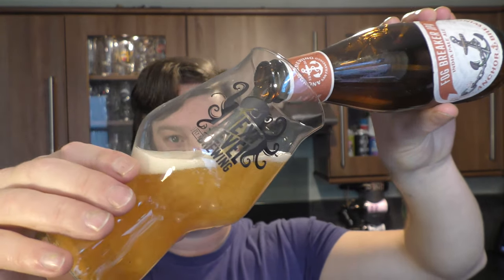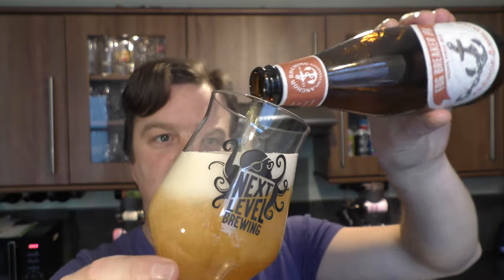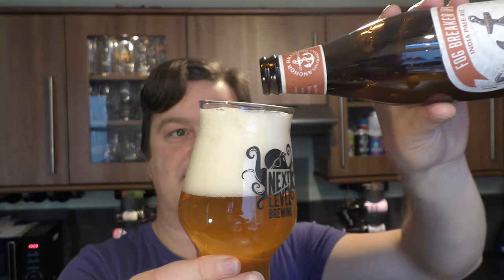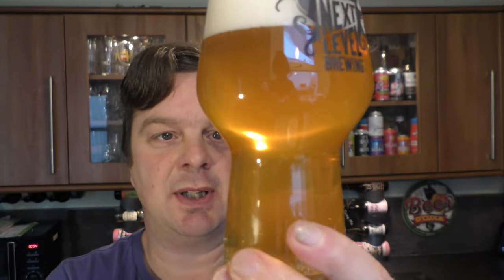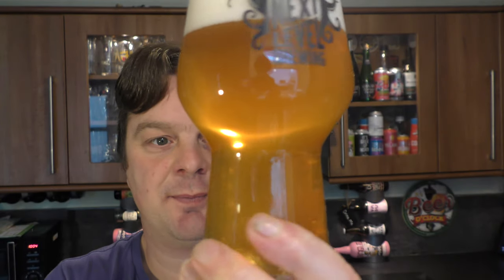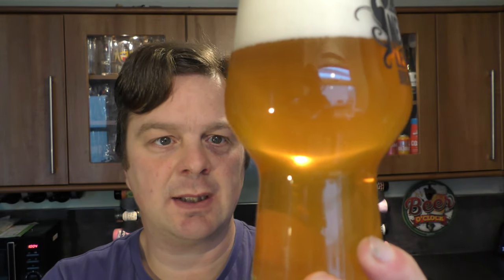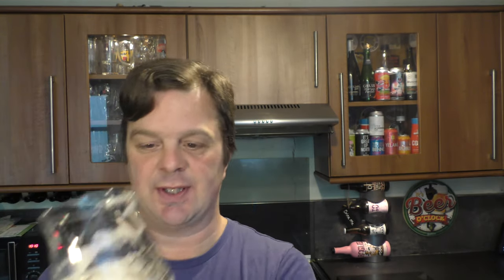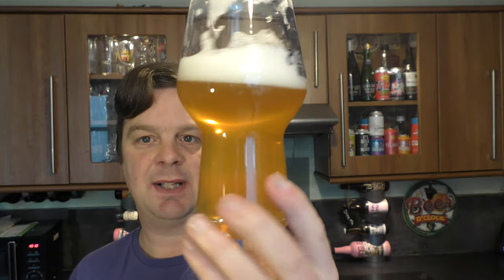Anchor Brewing Fog Breaker IPA By Anchor Brewing Company | American Craft Beer Review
Recorded In 4K Ultra HD Real Ale Craft Beer Reviews Anchor Brewing Fog Breaker IPA By Anchor Brewing Company | American Craft Beer Review